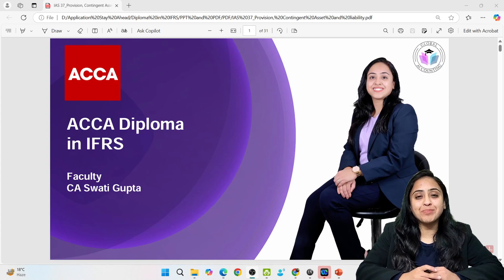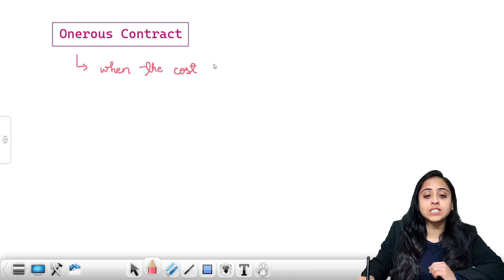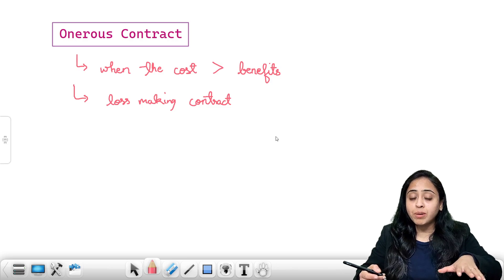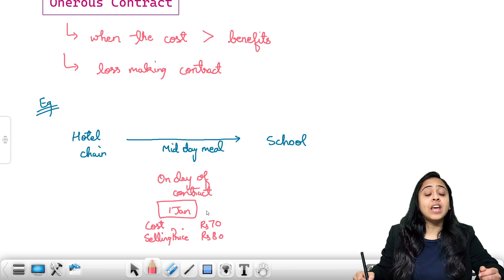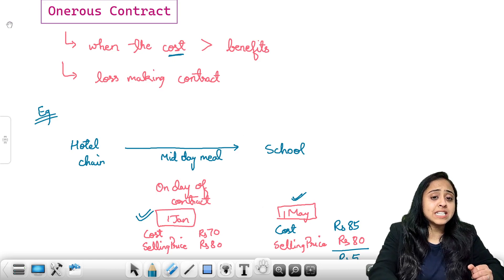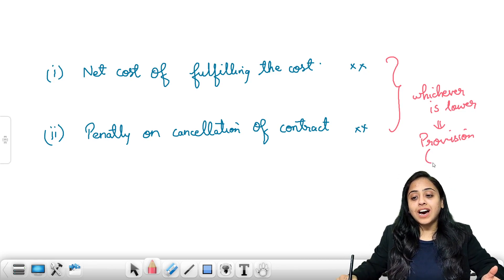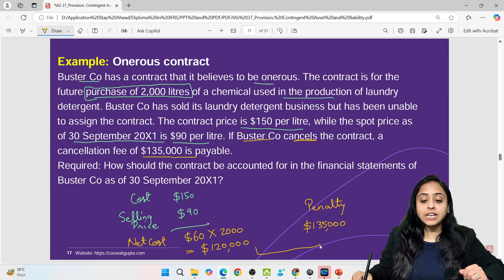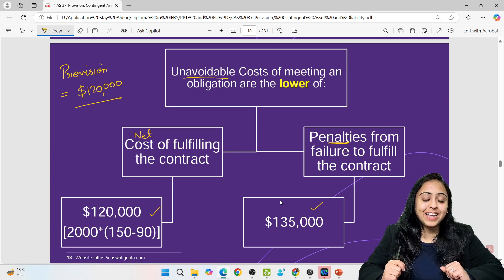IAS 37 || Onerous contract || By CA Swati Gupta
As we step forward, one thing is clear:
🌍 IFRS is no longer optional — it’s a global requirement for today’s finance professionals.

Whether you’re:
a CA looking to stay relevant, an ACCA student targeting DipIFR, or
a working professional aiming for global roles,
👉 Company demands strong IFRS expertise.

And the good news?
You can master IFRS in just 90 days — with the right structure, guidance, and practice.

💡 Your 90-Day IFRS Roadmap Starts Here

I’m excited to invite you to our latest Diploma in IFRS (DipIFR) batch, designed to take you from concept clarity to exam confidence — step by step.

What makes this journey effective?

📍 Highly interactive sessions
📍 100% doubt-solving support (no unanswered questions)
📍 Chapter-wise mock tests aligned with ACCA exam pattern
📍 Simplified explanations + exam-oriented questions
📍 Available in Hindi + English

🎯 This is not just a class.
It’s a structured 90-day journey to help you crack the ACCA DipIFR exam in one attempt.